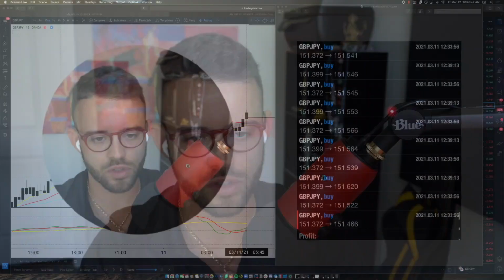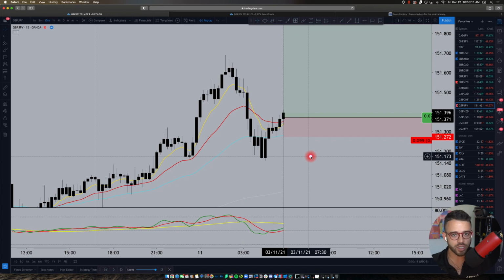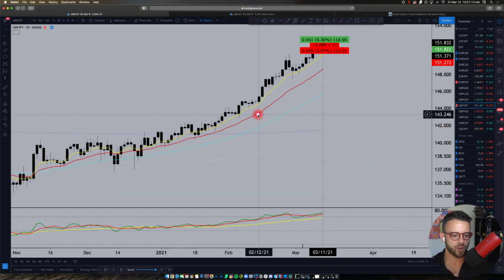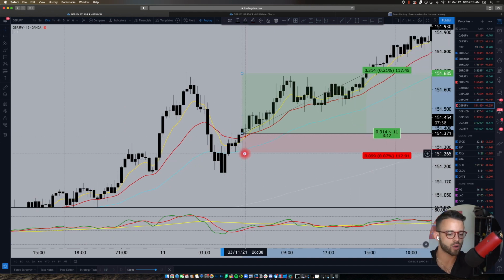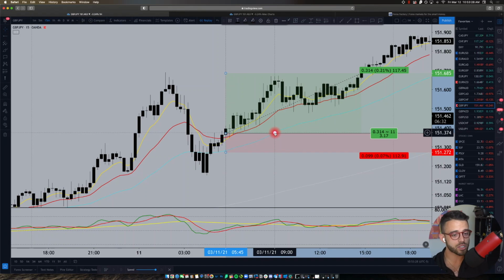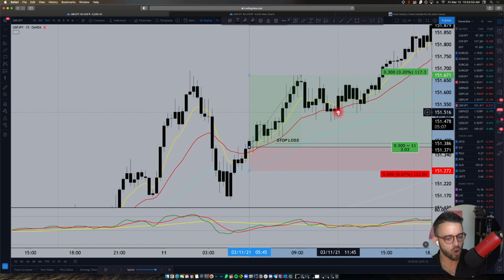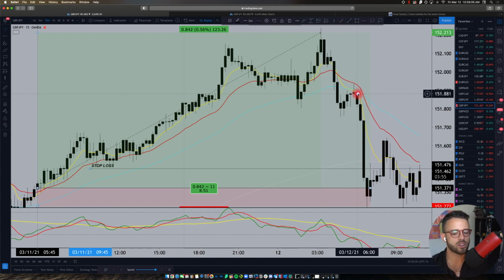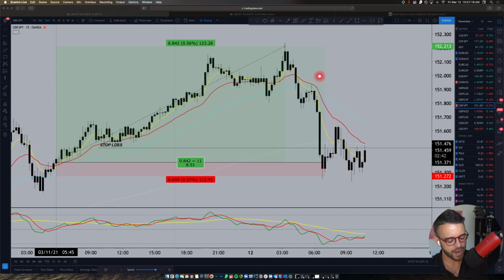Gbp/Jpy Swing Trade Recap - Trade Management Explained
This video is a recap of a winning forex trade I took on GbpJpy. The focus is on my trade management strategy and what I could have done better there. Always looking to grow, always looking to improve, no strategy is perfect but the ASFX systems have been working really well lately.